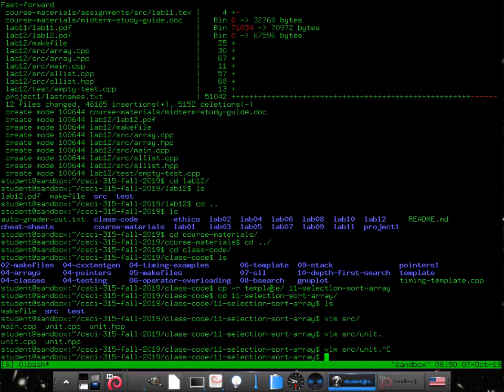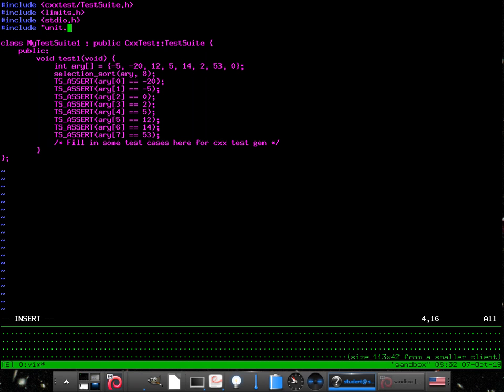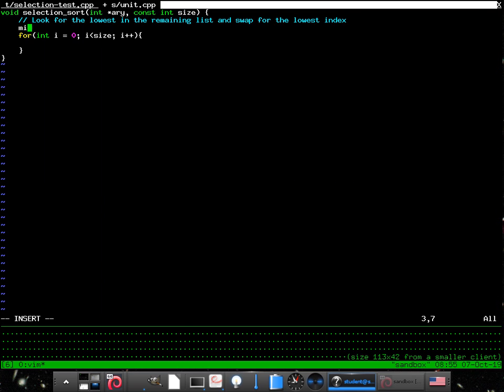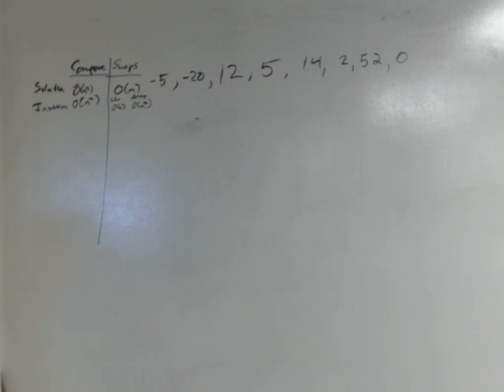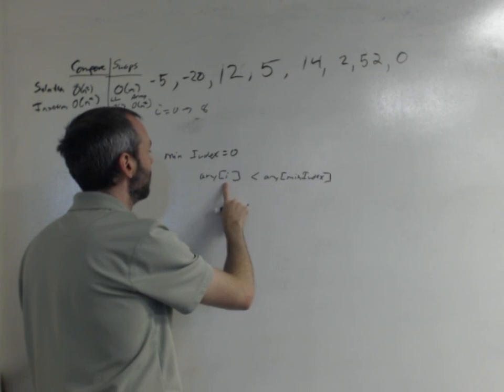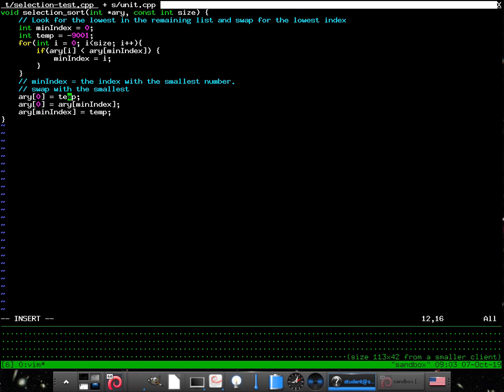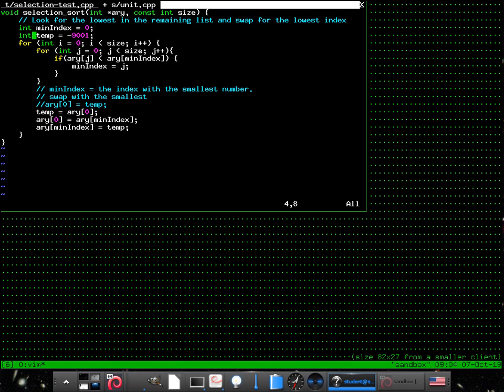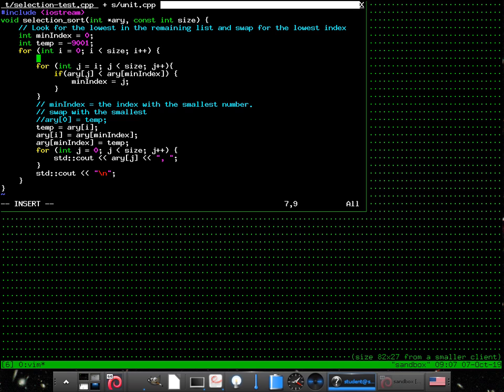csci 315 day11 03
Select Sort array